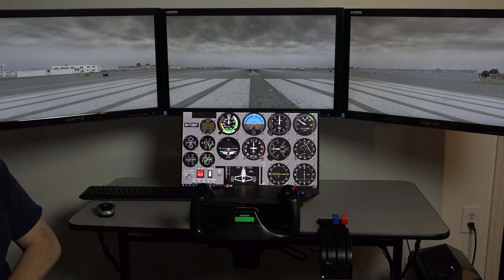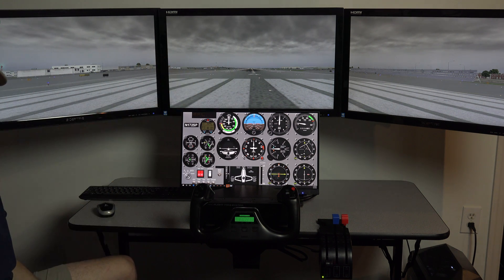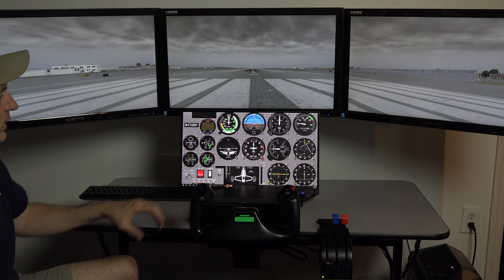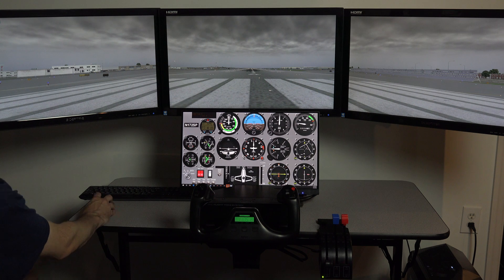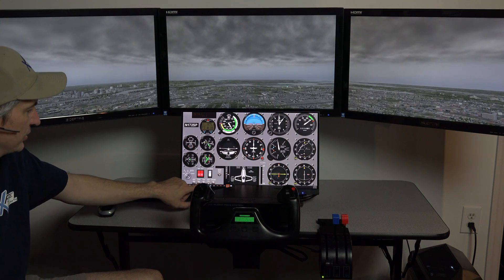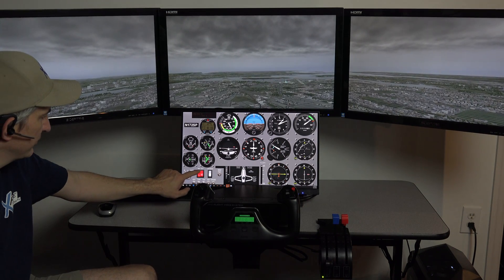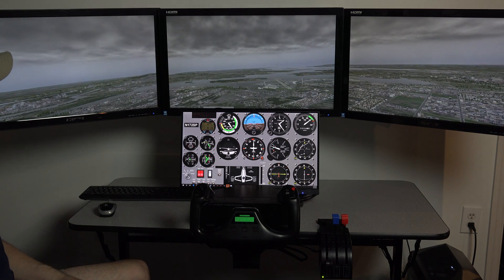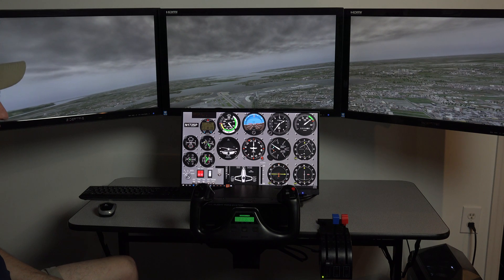Quad Screen Touch Package Overview